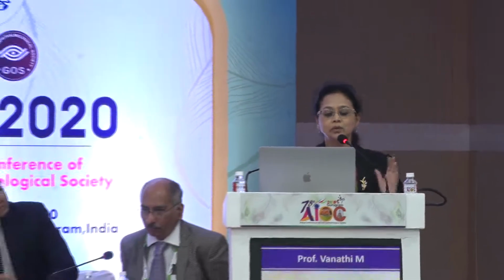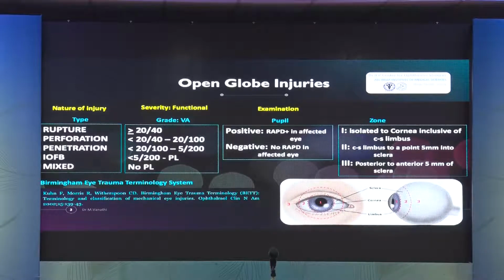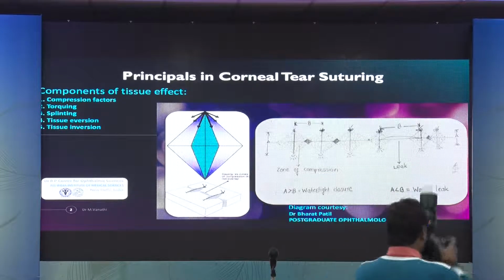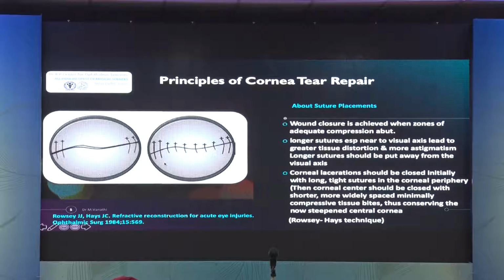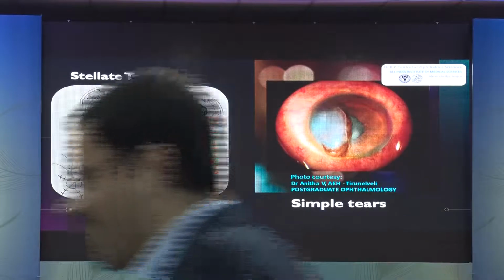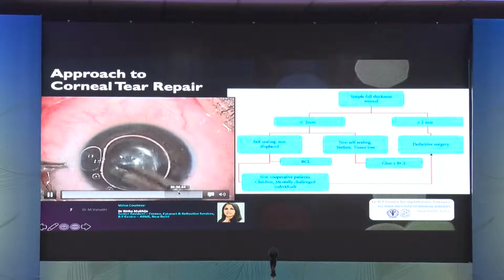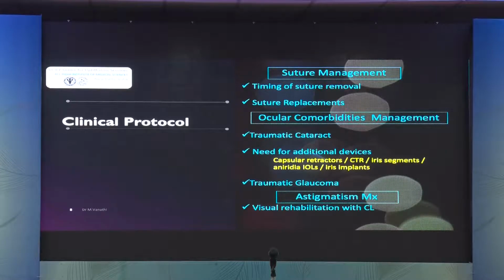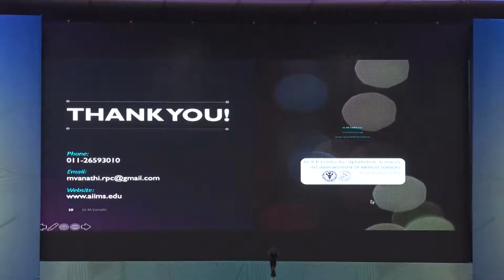AIOC2020 GP176 T2 Dr M Vanathi Repair of Corneal & Corneoscleral Open globe injuries